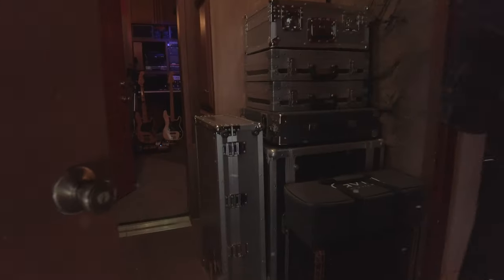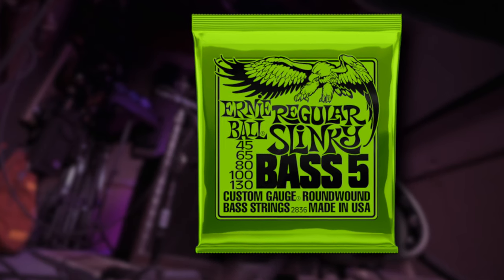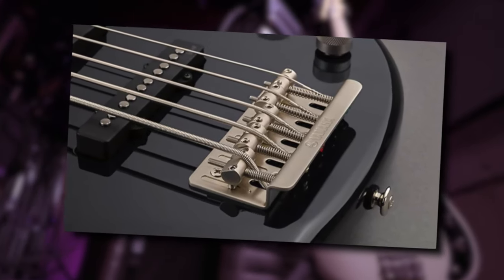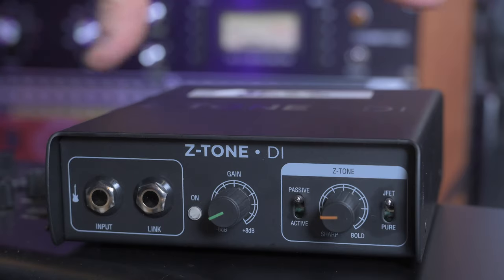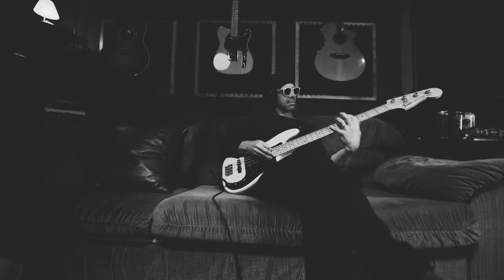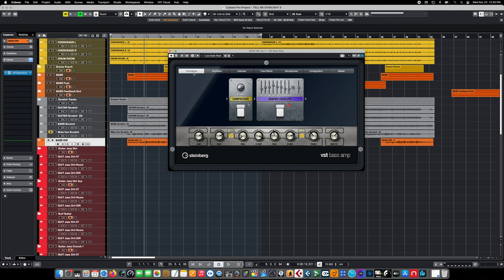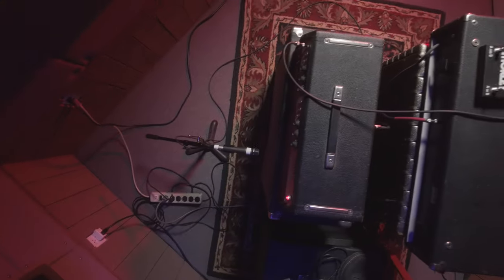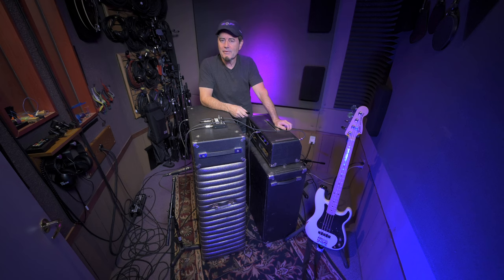How to Mix Bass Guitar in Cubase - HUGE tone that cuts through the mix.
Cubase has some powerful tools to help you design a huge and punchy Bass Guitar tone. In this video, I take you through an active recording session and go through several different methods to achieve monster tone using both four, and five string bass examples.
How to mix bass guitar in Cubase 12

Special thanks to Robin Kiefer from 'The Vanderwalls Band' for the great performances and the Vanderwalls Band for the killer music!

Gear used in my video reviews:
Yamaha YC-88
Yamaha YC-73
Yamaha YC-61
Black Lion Audio Seventeen Compressor
Coda Music MB-Stealth mic preamp
Nikon z6ii Body
Nikon Z6ii w/24-70 f4
Samyang AF 14mm f2.8 lens
DJI Pocket 2 Creator Combo
Freewell Glow Mist Filter Set
Neewer Pro 660 50w RGB LED Light
Neewer 2 pack stainless steel light stands
Neewer LED Bi-Color 18in 70w Flapjack Light
FEELWORLD T7 7 inch 4K Camera Monitor
NICEYRIG NATO Handle with rail
SMALLRIG Z Series Camera Cage
Fotga Swing Away Matte Box
SupFoto V Mount Battery Power Plate
REYTRIC 154 Wh V Mount Battery
Rode Wireless Go
Shure SM7b Microphone
Mackie ProFXv3 10 Channel Mixer
DJI Ronin-SC - Camera Stabilizer
IK Multimedia Z-Tone DI Box

How to record bass guitar
How to mix bass guitar